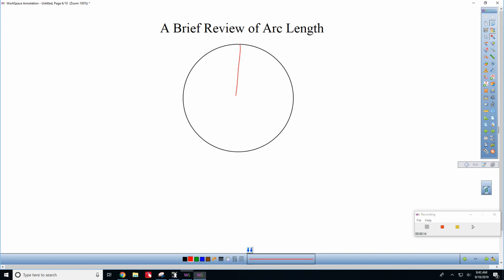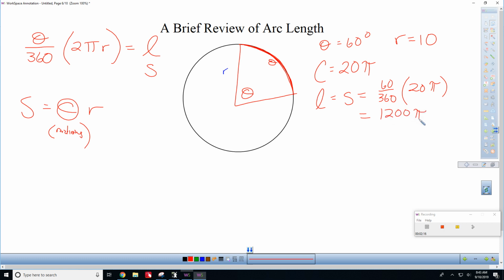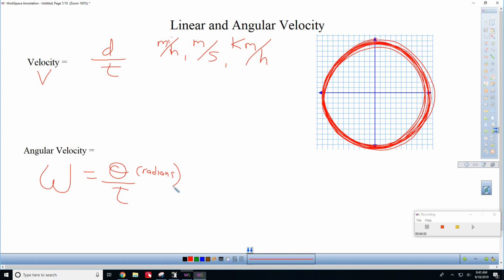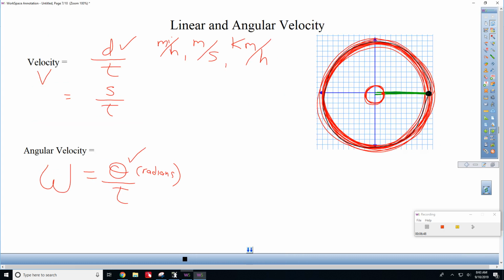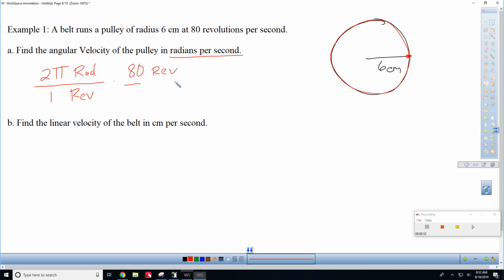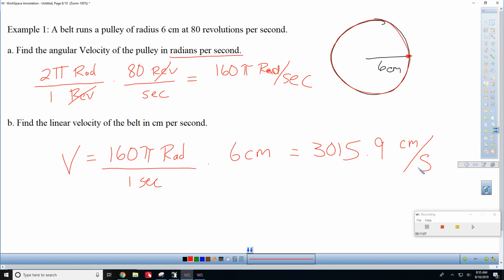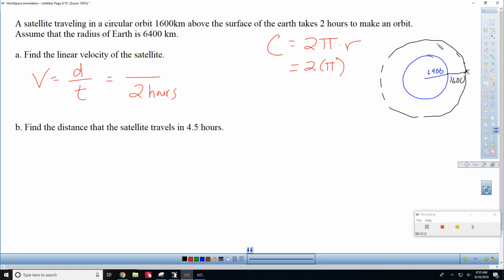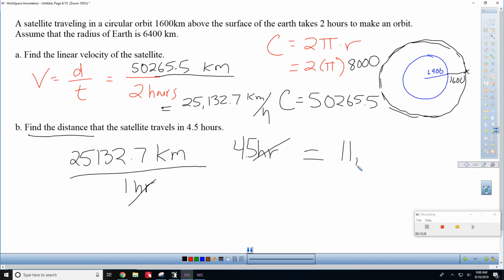dtc precalc angularvelocity